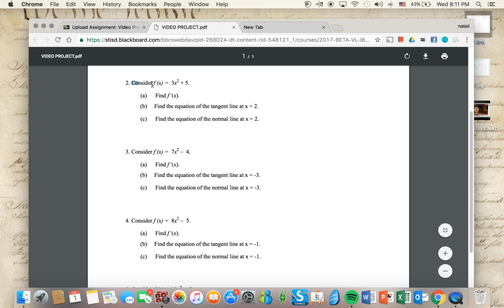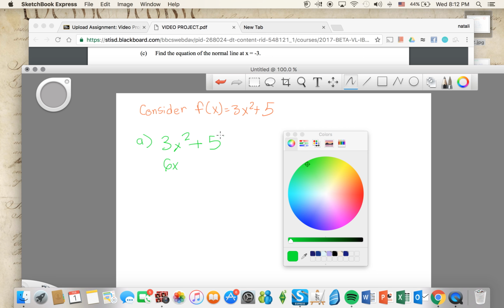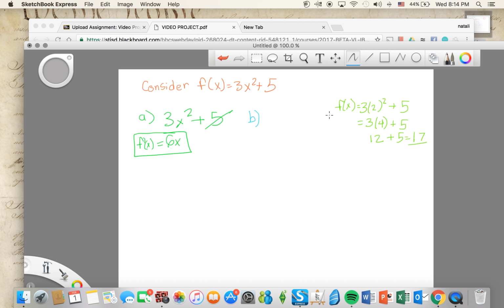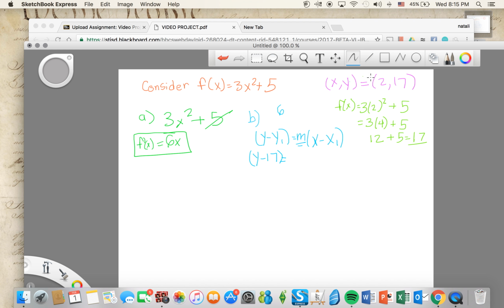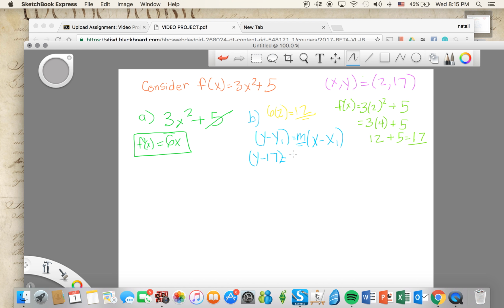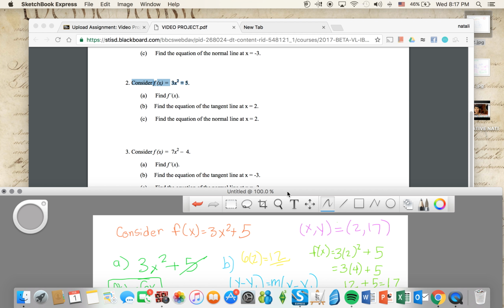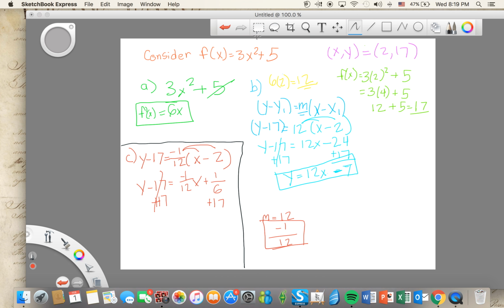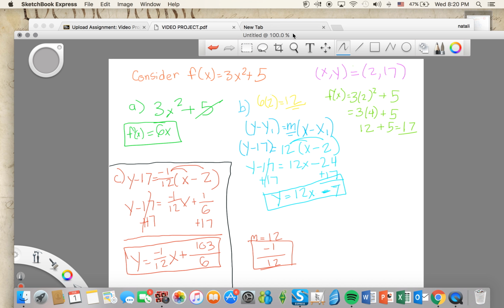IB Math Studies Derivatives Problem- Natali Gutierrez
Hey Mrs. Leo!